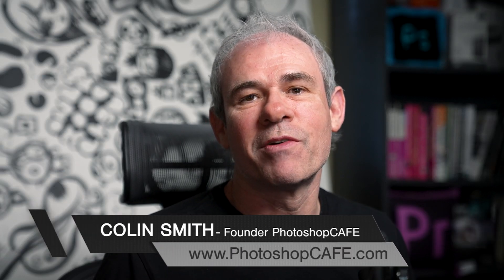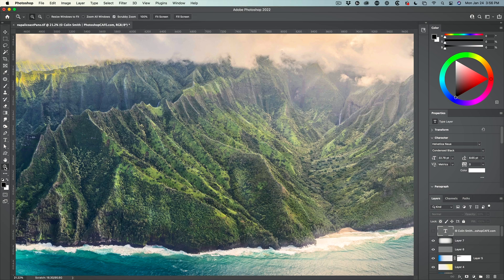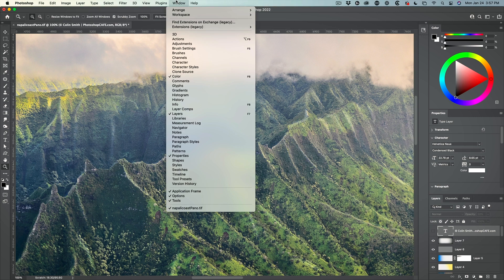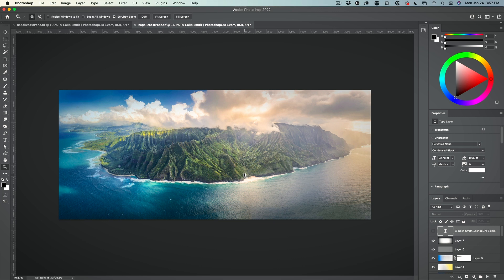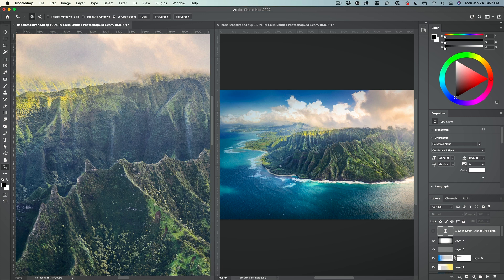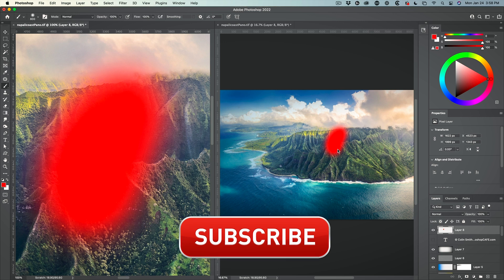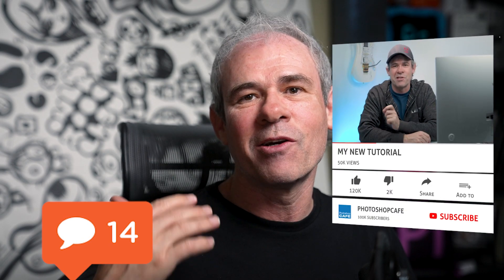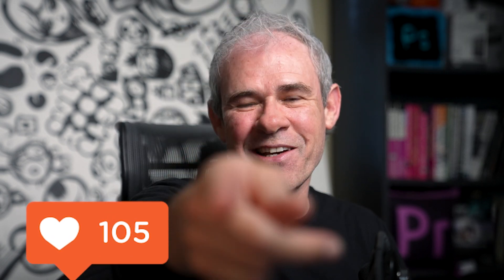BEST unknown TRICK for retouching in Photoshop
In this Photoshop tutorial Colin Smith shares how to get a live display of your image at 2 different sizes at the same time.